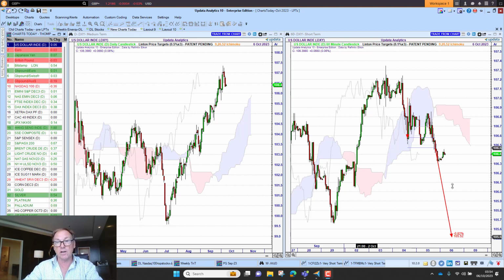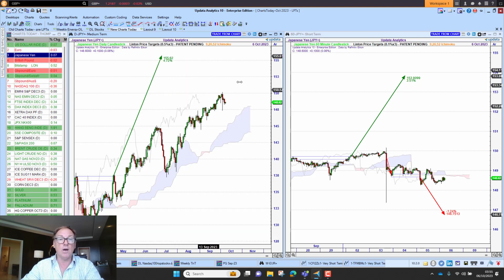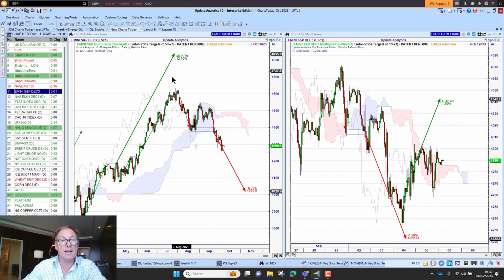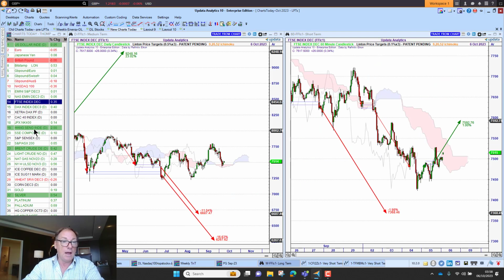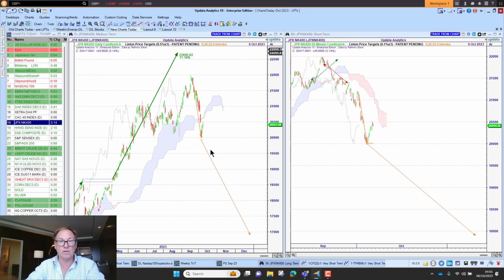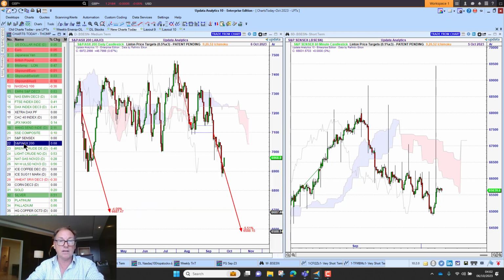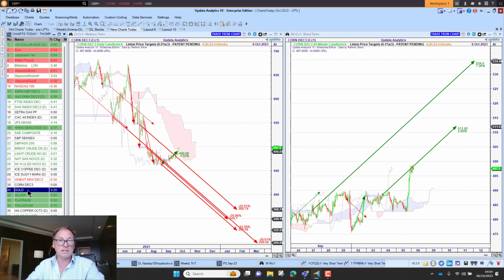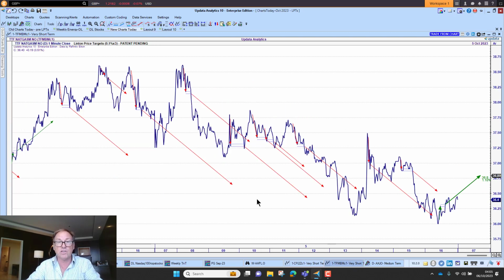Charts Today – 6 October - A look at markets and some very interesting Price Targets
Charts Today 06 October 2023 - A look at markets and some very interesting Price Targets. A look at Forex, Stock Indices, Commodities, Bonds, Tech Stocks and Energy - CO2 and TTF today

Forex
Dollar weakening short term, short term targets Euro, Yen and GBP

Stock Indicies
Nasdaq 100, short term upside targets
S&P Emini Future - Downside medium term, below the cloud
UK Future - new long term high needed
DAX - Below the cloud, downside target in train
Tokyo - Watch for new target activation
China - Clear targets to the downside
India - very bullish long term
Aus - bearish with downside targets

Commodities
Brent Crude - meeting the downside targets given this week
Wheat & Corm - medium term clear downside targets
Gold - medium term bearish, targets

Bonds
US 10yr Yield - Target given met

Tech Stocks
Apple - worrying picture

Energy
Carbon - mixed picture first thing this morning
TTF Gas - lots of downside targets this week